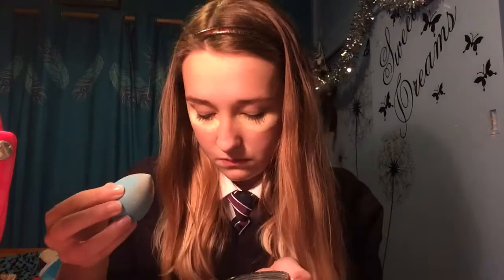Bloopers- When a video fails...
About me!💕

❤️ Age- 13
❤️ Live- England
❤️ Camera- IPad,iPhone,Computer
❤️Grade/Year- 8th Grade / Year 9